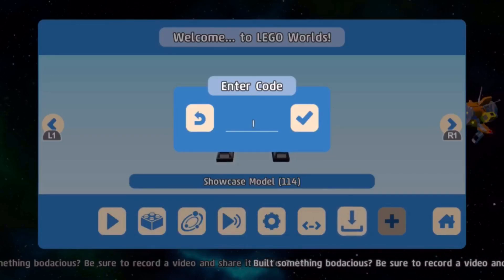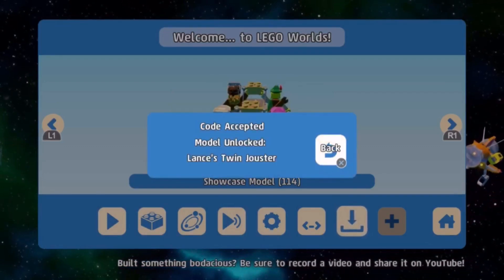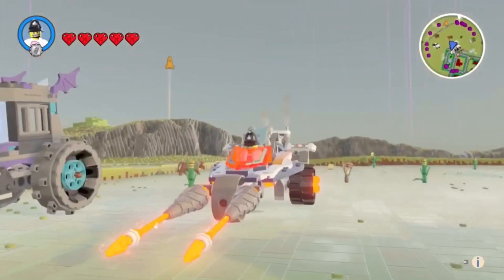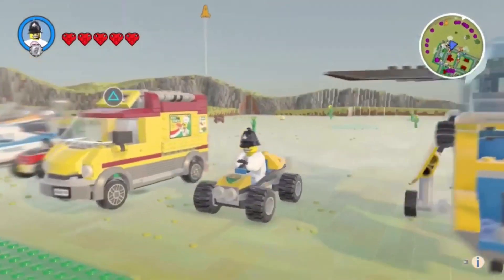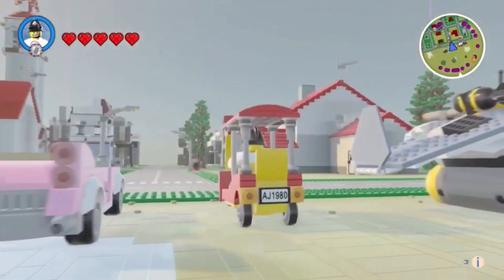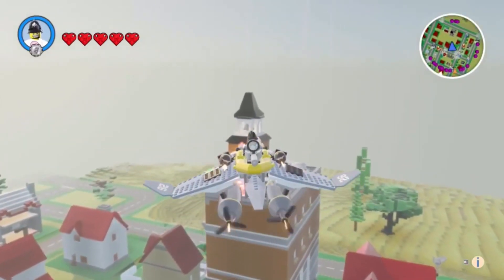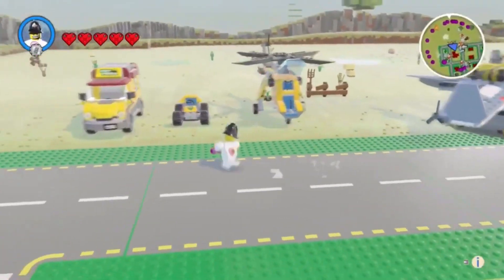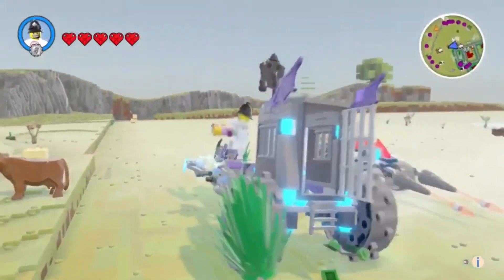|CHEATS| PINK CADILLAC, EGG BLASTER ETC. LEGO WORLDS Switch & PS4 commentary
LY9C8M - lock & roller
XP3BN2 - lances driller
P42FJ6 - police car
BG7DWK - getaway car
U98BR2 - pizza van
ND284C - jungle buggy
XP76VF - jungle cargo
YG43JH - manta Ray bomber
PPA72V - tuk tuk
X29VTY - monster scientist
SKELE+ - skeletons are more dangerous
TJPZLV - Chinese dog
8B3VEQ - Cadillac
EF9GJ4 - egg blaster
NA3ZKE - toy soldier
VN4MHZ - ultrakatty
BR1CK5 - unlock all bricks
F1XTRS - unlock all windows
And doors